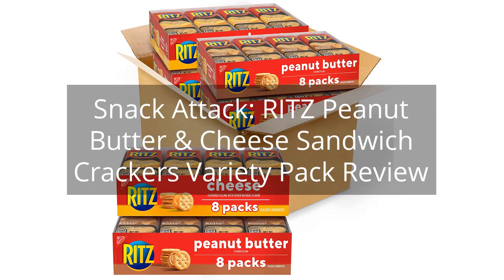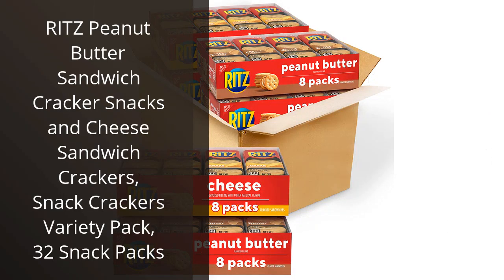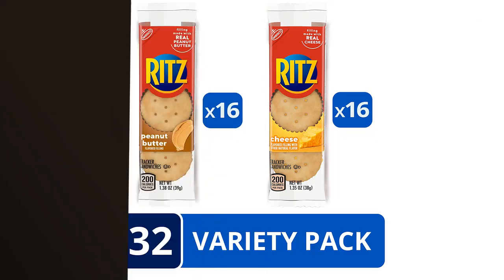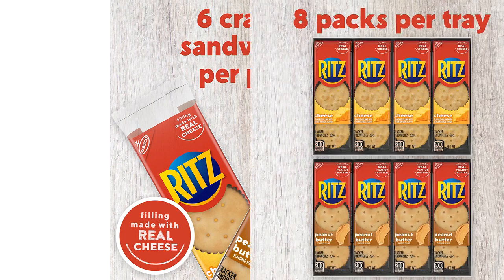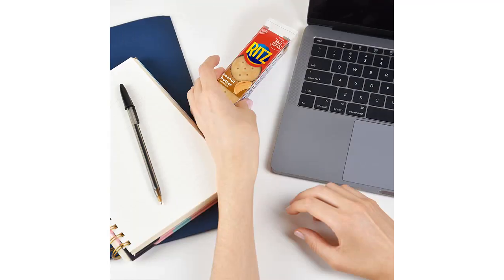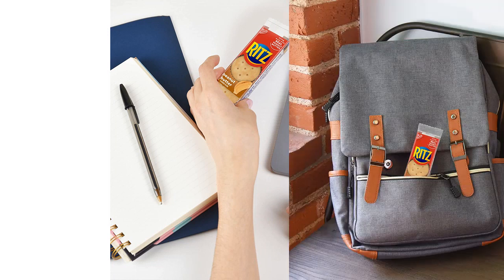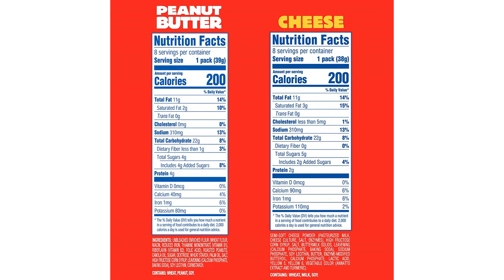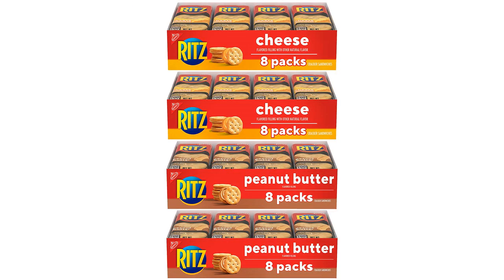Snack Attack: RITZ Peanut Butter & Cheese Sandwich Crackers Variety Pack Review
RITZ Peanut Butter Sandwich Cracker Snacks and Cheese Sandwich Crackers, Snack Crackers Variety Pack, 32 Snack Packs

00:00 - Intro
00:11 - 1) RITZ Peanut Butter Sandwich Cracker Snacks and Cheese...
01:09 - Outro